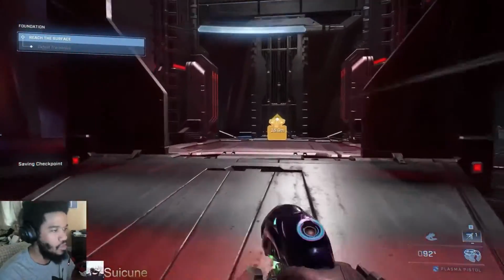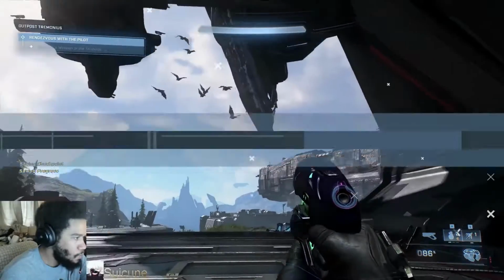Halo Infinite: Legendary Difficulty Boss Fight Gameplay (Reaction)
Halo Infinite is Not gonna be a cake walk..Legendary is going to be dope...